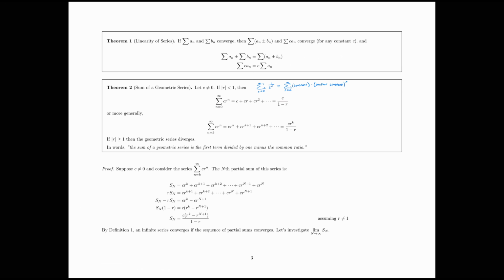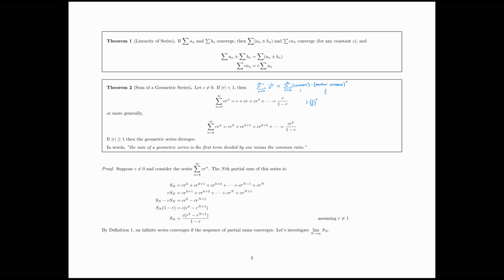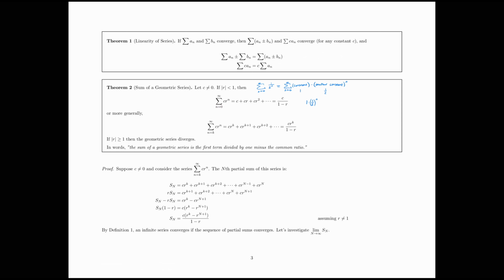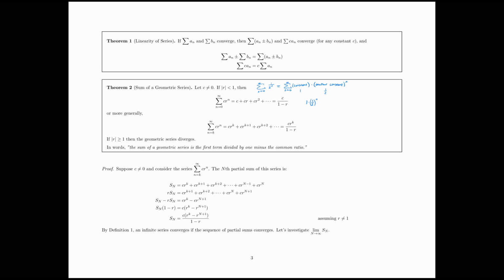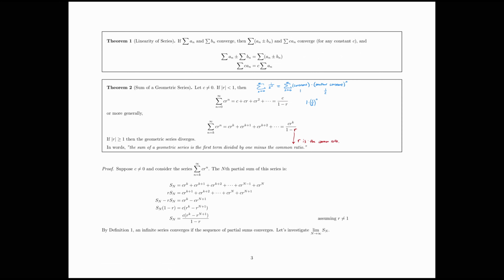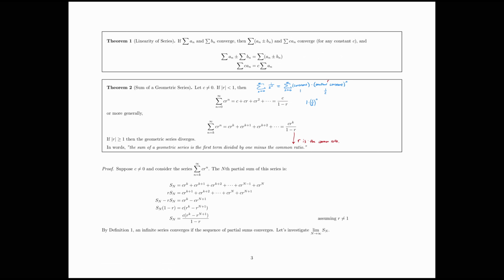10.2 Summing Infinite Series - Examples 4, 5, & 6